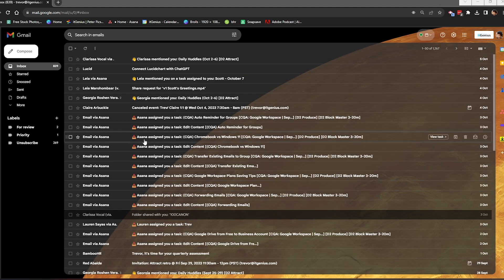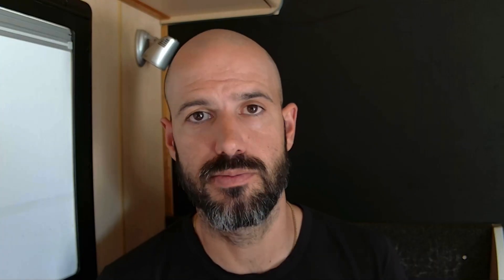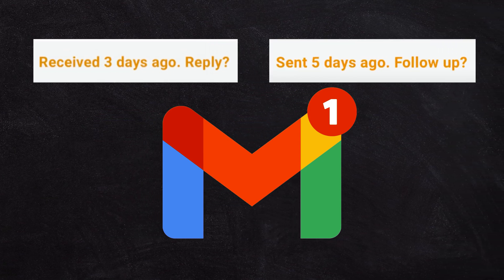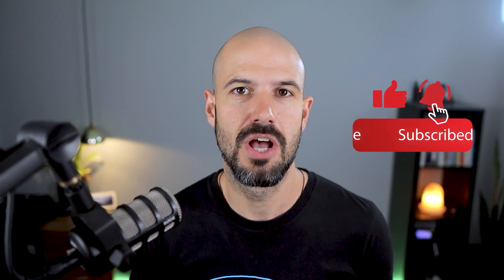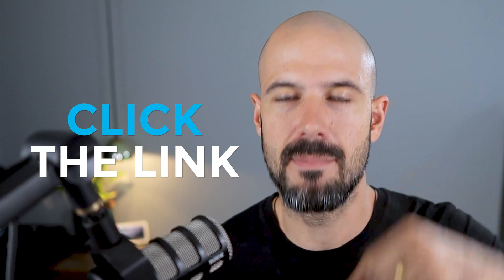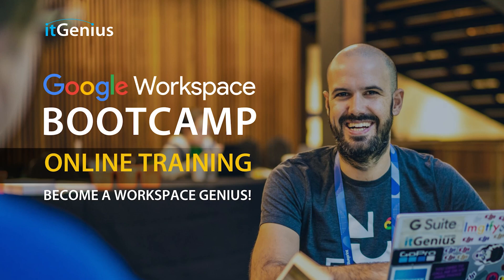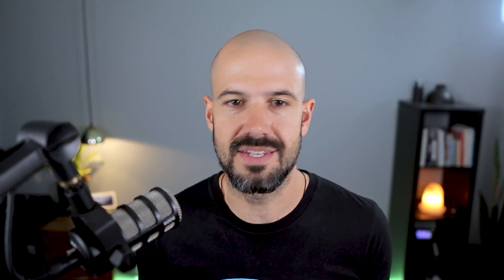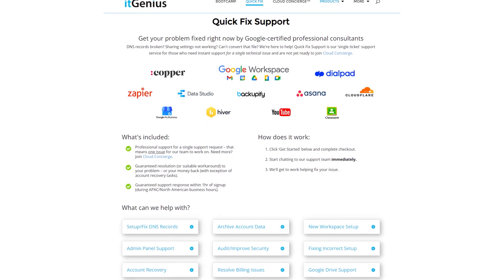Gmail Nudges: Simple Gmail Productivity Tip You Need To Know!